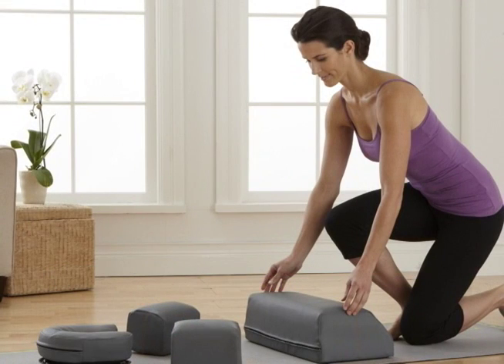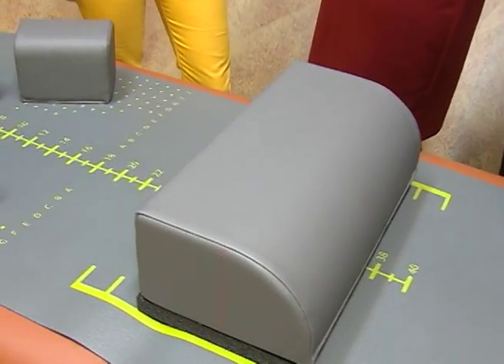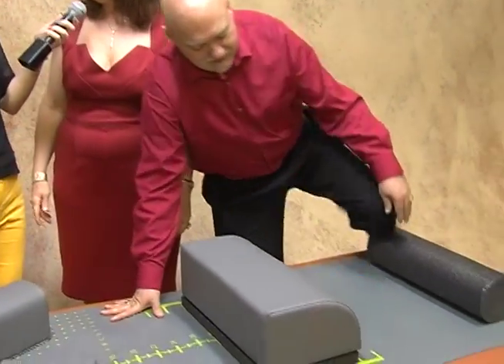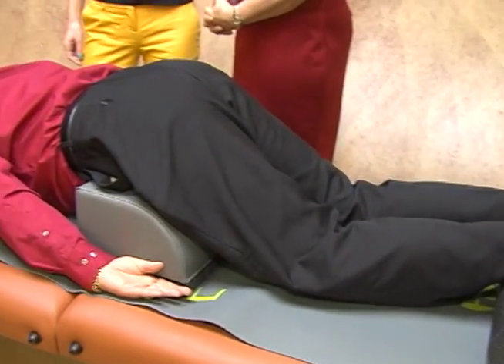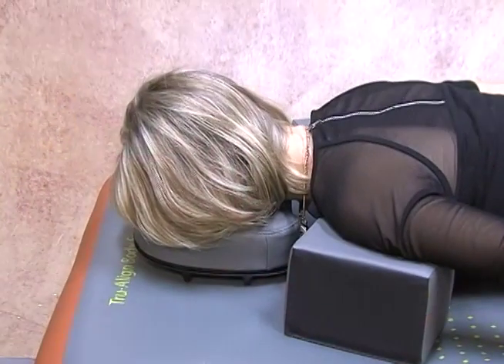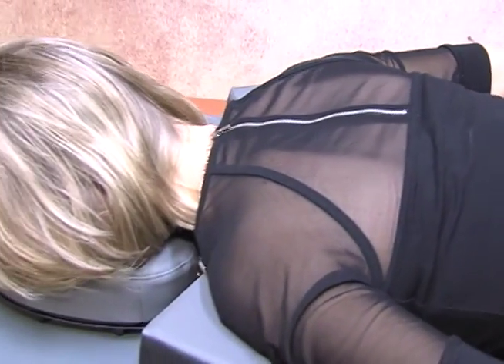WSET TV - Fix Your Aching Back Self Treatment with Dr. Evelyn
This system has been clinically proven to alleviate pain and stiffness of the groin, sacra-iliac, neck, shoulder, TMJ (jaw), upper, mid and lower back. It also reduces or resolves headaches, sinus pressure, pinched nerves, disc problems, sciatica, depression, low energy, trouble sleeping and pregnancy discomforts. .